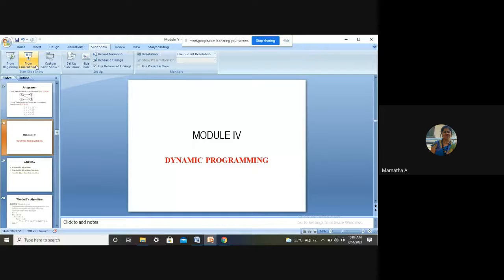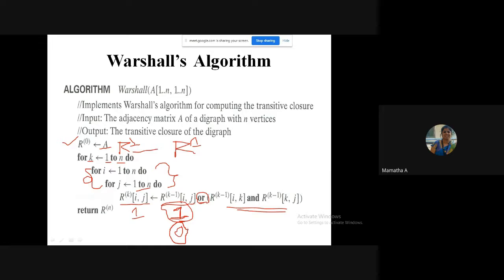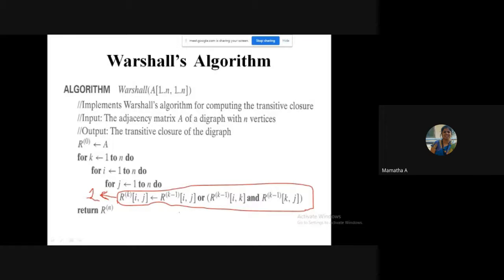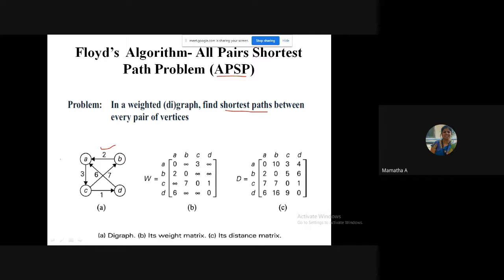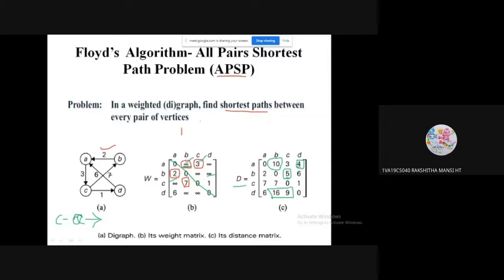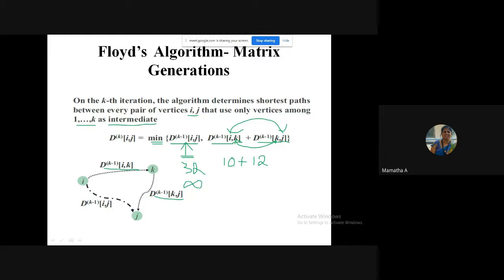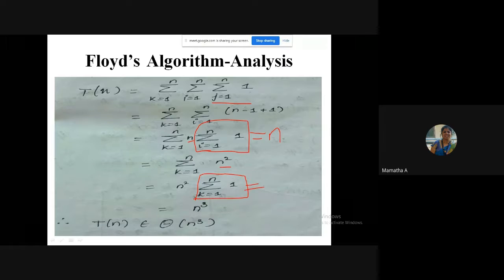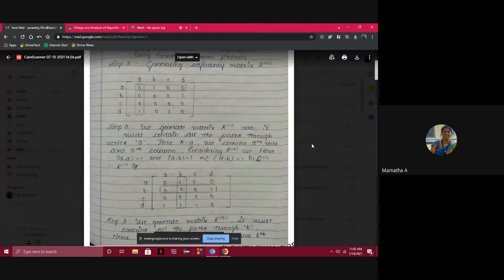Module IV- Floyds Algorithm-Part I